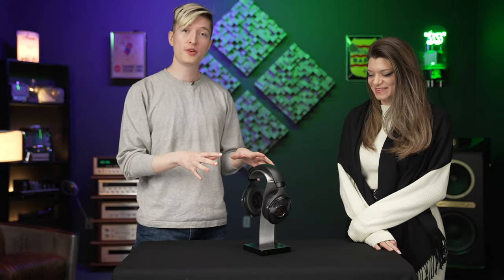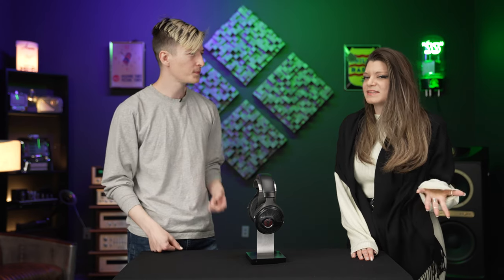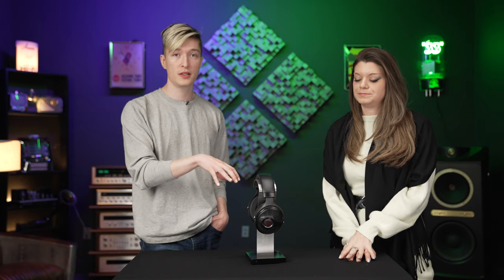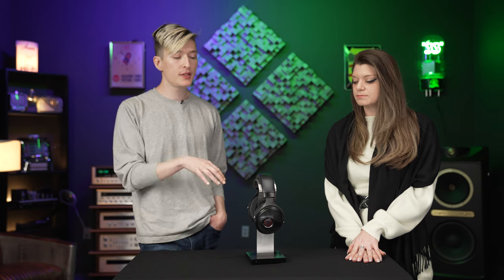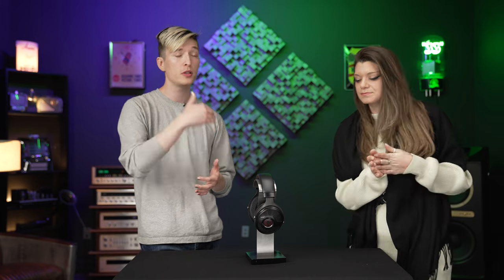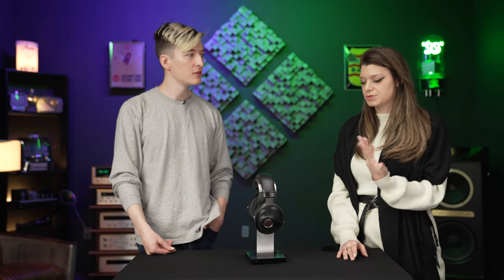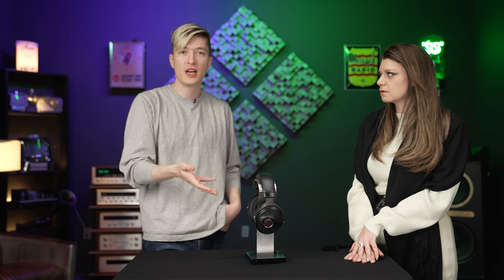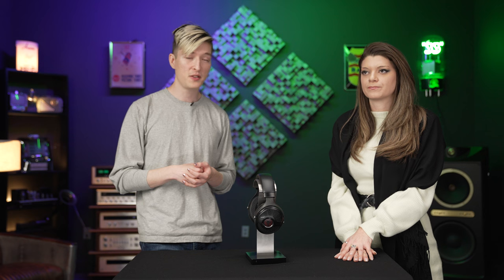Focal Utopia 2022 Headphone Review w/ Upscale Audio's Grover Neville and Kat Ourlian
Focal waited eight years to incorporate feedback from the community and tweak the much-loved Utopia to offer the 2022 edition at a price that tracks inflation. Hold onto and love your OG Utopia, but if you're in the market for a new pair of airy, transparent, beautifully built headphones, the Focal Utopia 2022 look, feel, and sound every bit as expensive as you'd expect a $4,999 set of headphones to be.